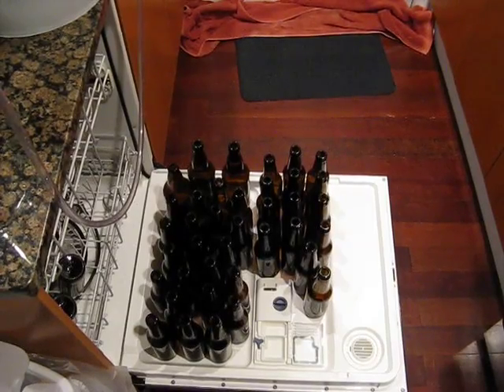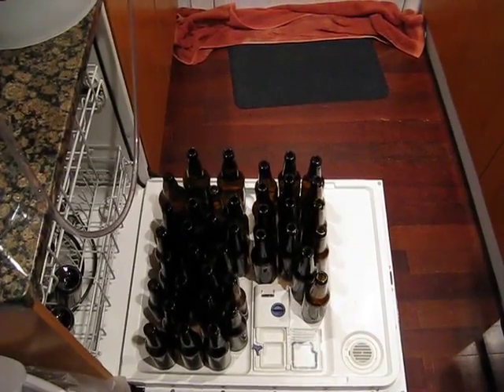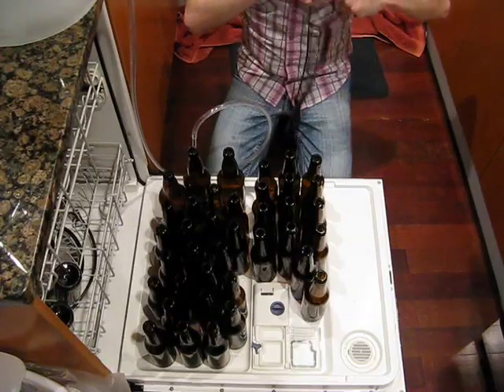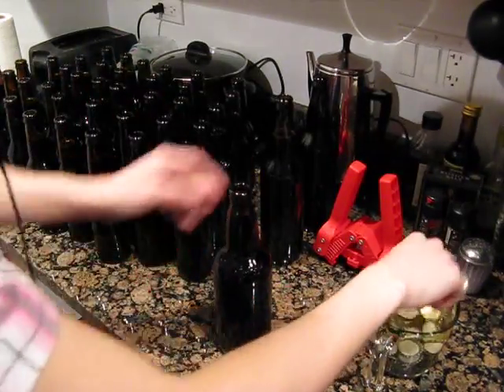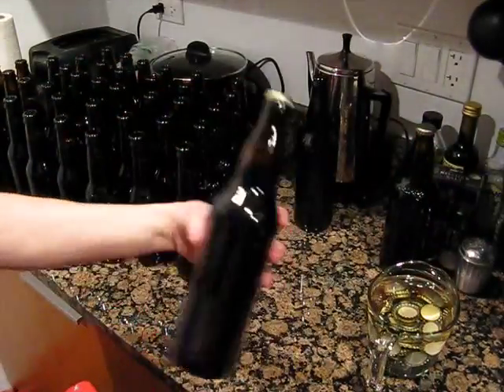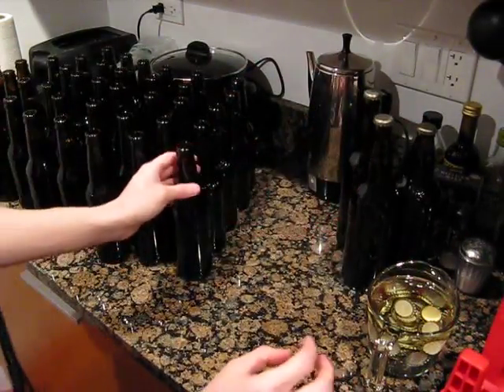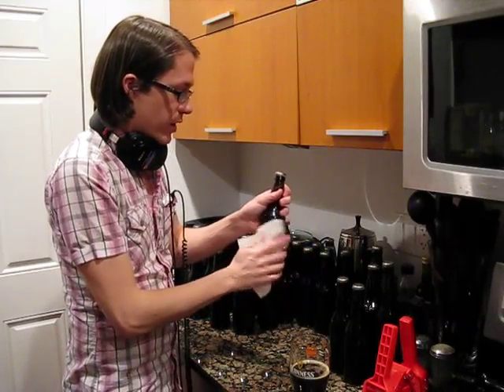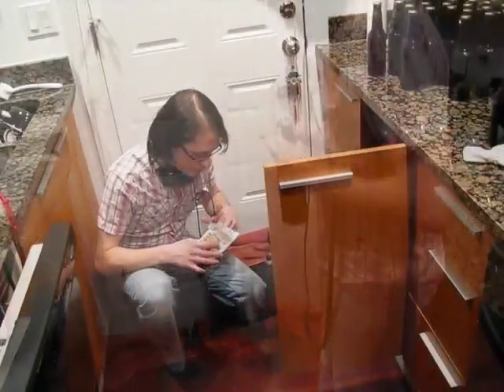How to Brew an Oatmeal Stout with Joe (Part 7)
This is the seventh part of what was supposed to be a four part series on how to easily brew your own oatmeal stout from a Midwest Supplies extract kit (I decided to continue on beyond the actual brewing and show you the next steps in finishing the beer).  Join me as we prepare our bottle filler and tubing, syphon the beer into the bottles, and finally cap the bottles with a twin lever bottle capper.  At the end of the video, you get to meet my special little helper Squidge again, who does a trick for you!  And yes--that music you hear is all original!